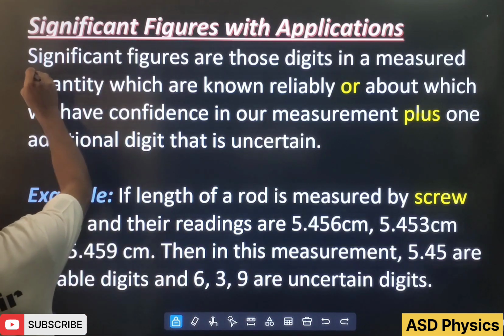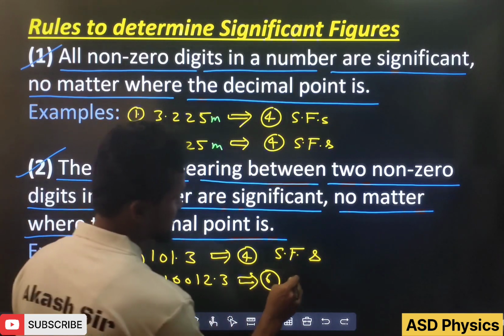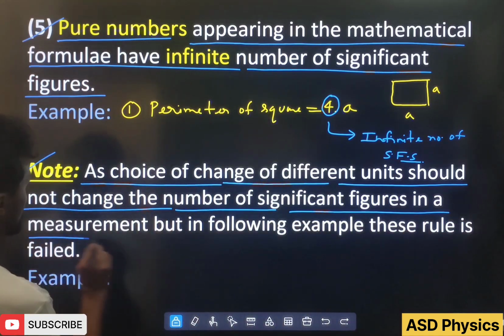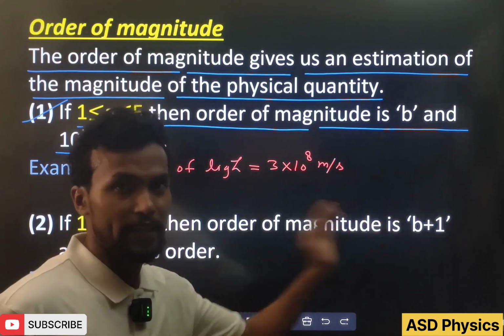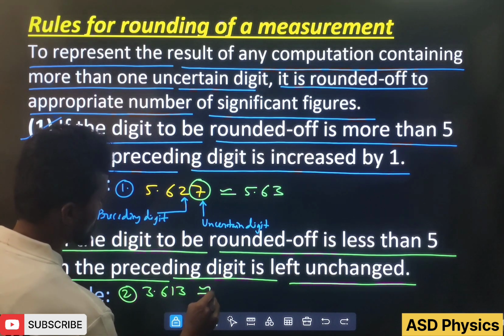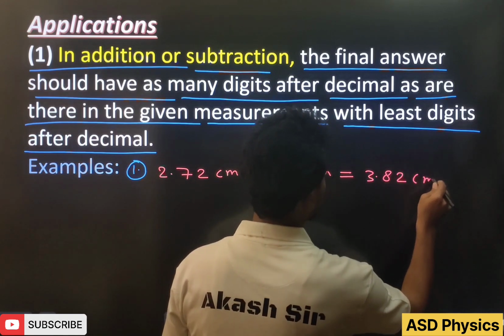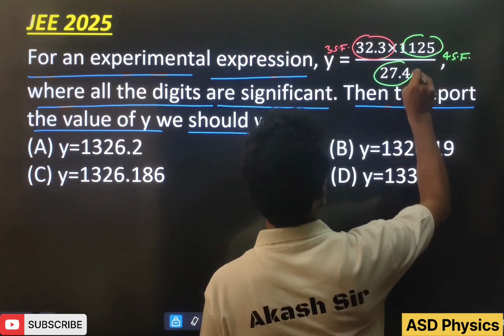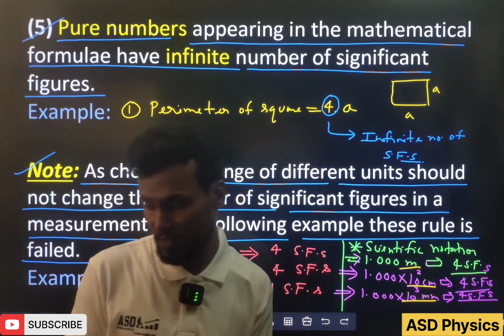UM-4 | Significant Figures and Rounding-off Digits Rules with Applications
Part-4 | 11th Units & Measurements 7| Significant Figures and Rounding-off Digits Rules with Applications | Akash Sir Physics

Timeline of Topics👇
00:00 | Introduction

00:28 | Significant figures basics

02:42 | Significant figures rules

11:14 | Scientific notation

12:37 | Order of magnitude and order of measurement

16:01 | Rounding-off digits rules

19:31 | NEET & JEE_Round-off the following numbers up to three significant figures.

20:54 | Applications of significant figures and rounding-off digits

25:23 | JEE 2025_For an experimental expression, y = (32.3×1125)/27.4 , where all the digits are significant. Then to report the value of y we should write_

27:30 | NEET 2022_The area of a rectangular field (in m2) of length 55.3m and breadth 25m after rounding-off the value for correct significant digits is_